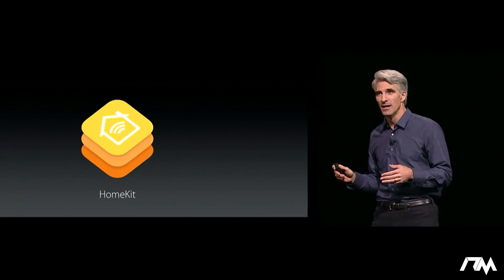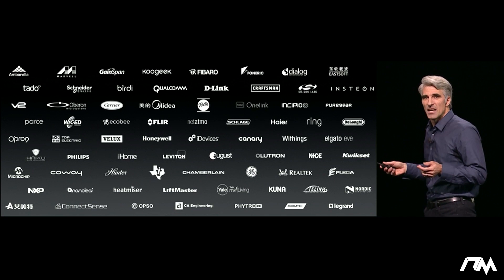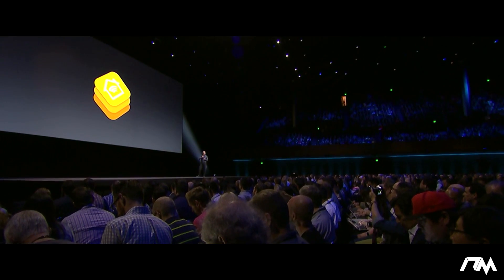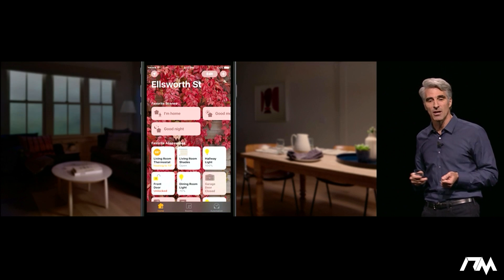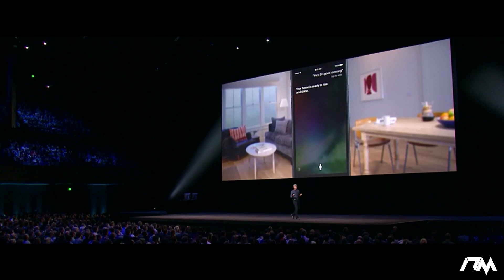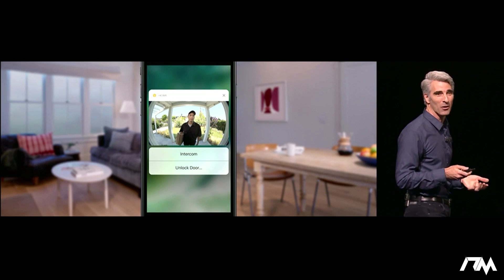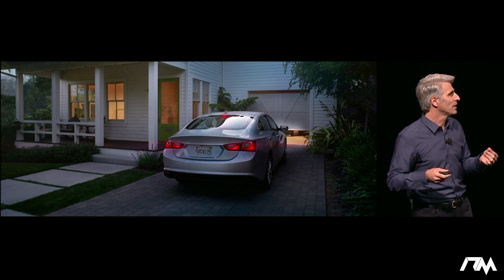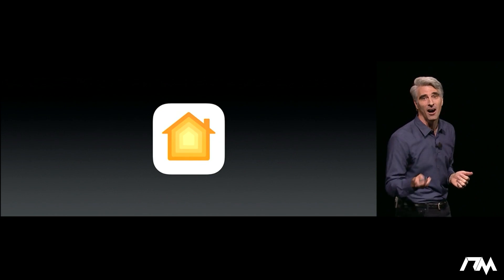iOS 10: Home - New Application